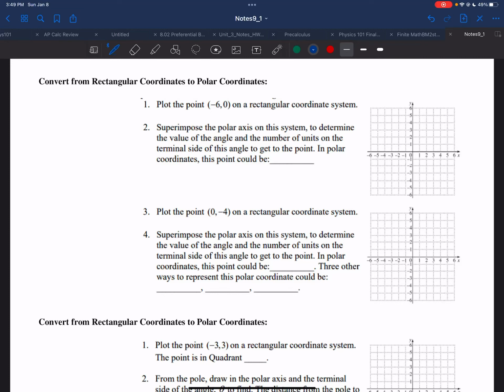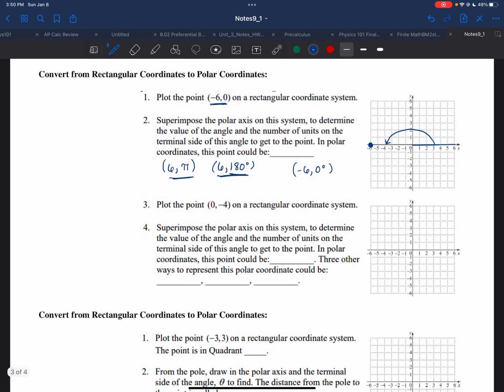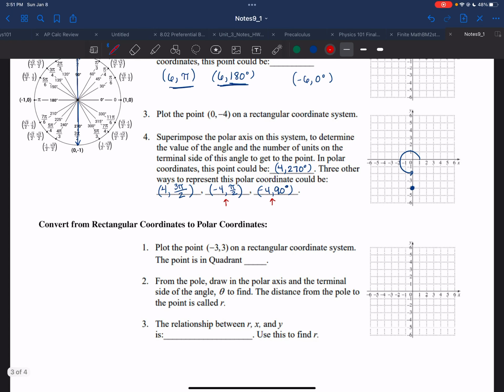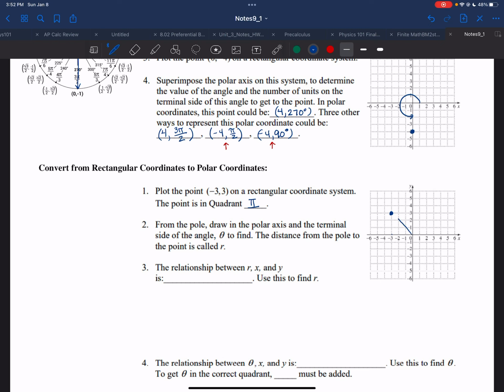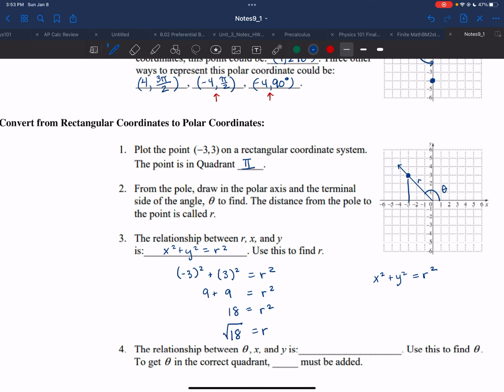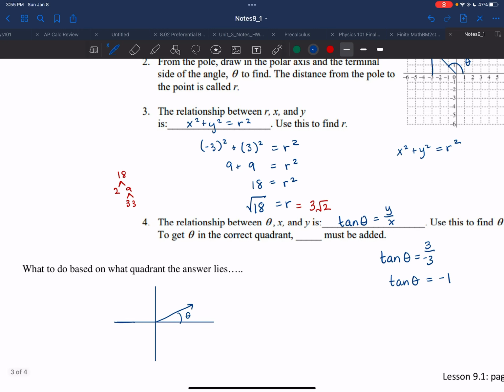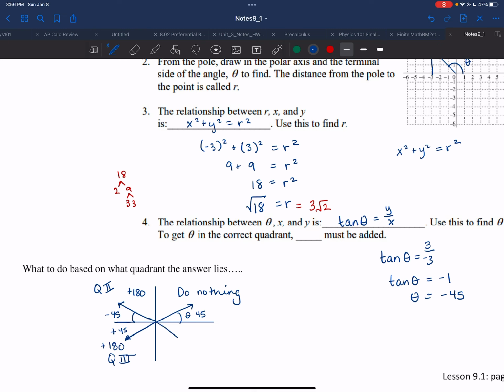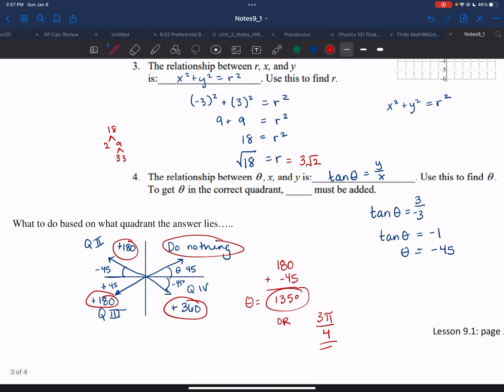9.1 Notes page 3